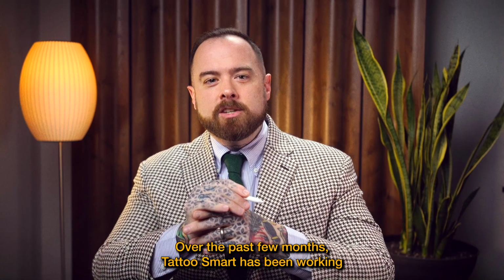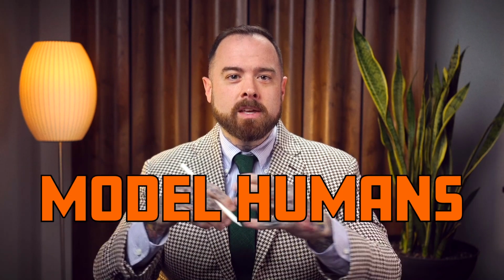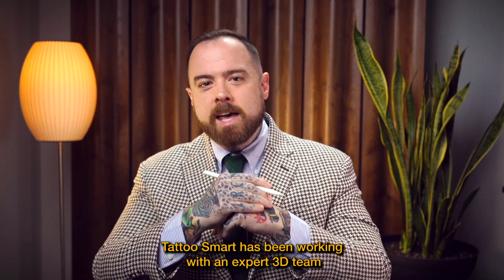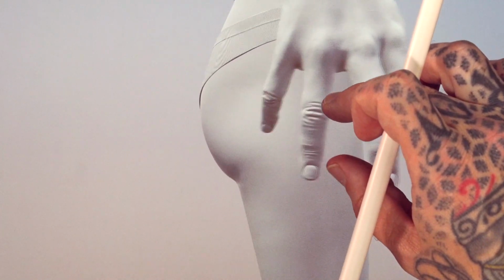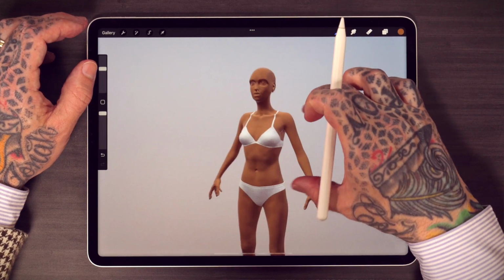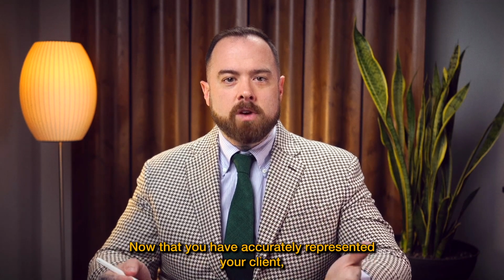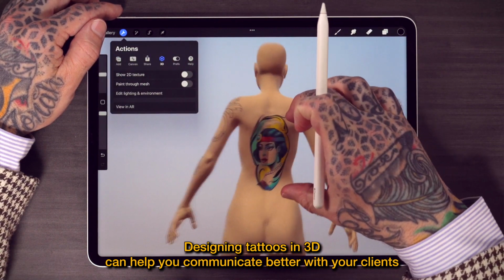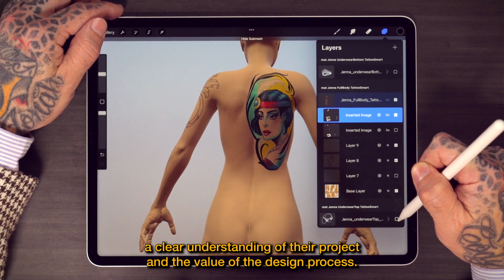Are TATTOOS even REAL anymore?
Russ Abbott introduces Model Humans by Tattoo Smart.

Music and sound design by Jon Quinn
Graphics and Animation by Ben Normanton
Videography by Russ Abbott and Lee Garmon
Editing by Russ Abbott

Lady Head tattoo designed by Matt Brumelow

Tattoo Artist and Owner at Ink & Dagger Tattoo Studio in Roswell, GA

Free Tattoo Smart Business Resources:
-2022 Hourly Rate Survey Results

Share your designs with us using